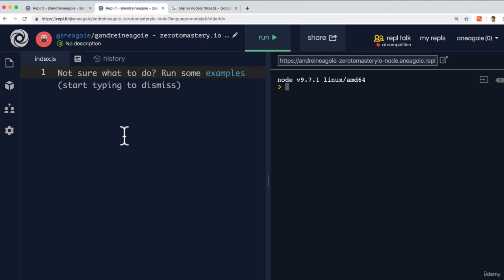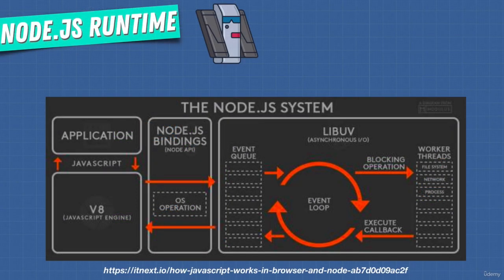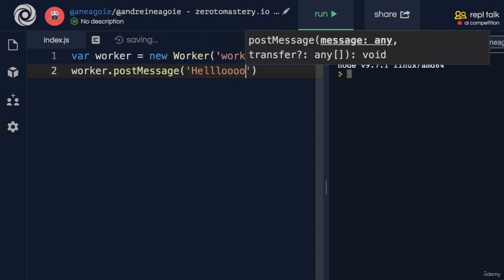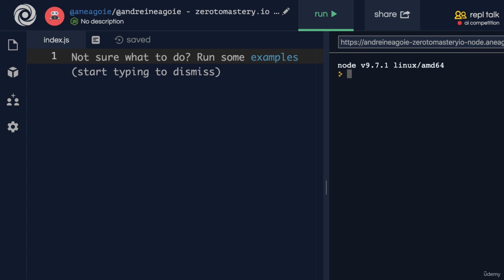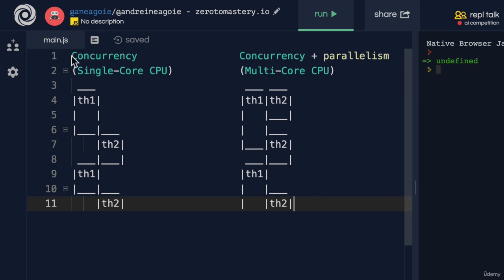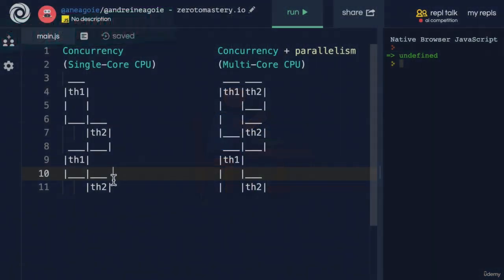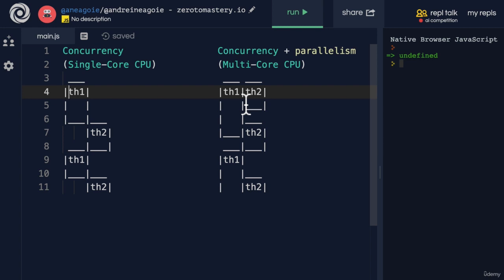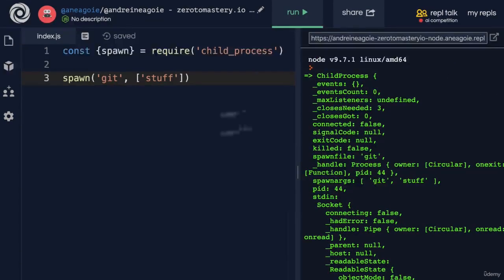JavaScript Adv Concepts Asynchronous 0910 Threads, Concurrency and Parallelism